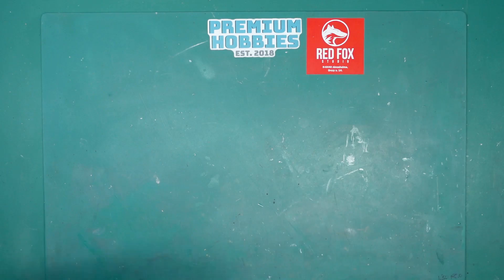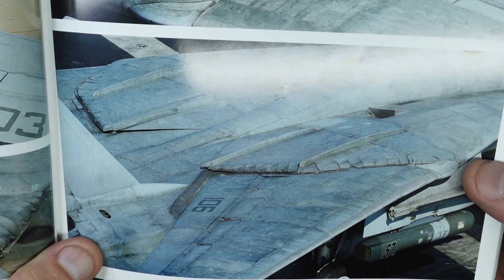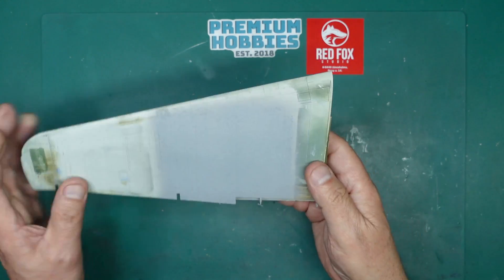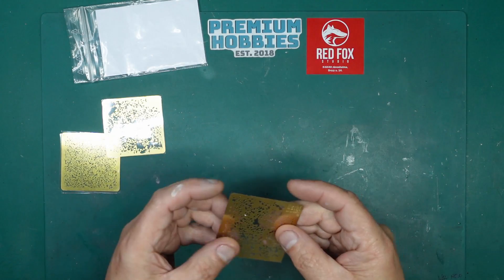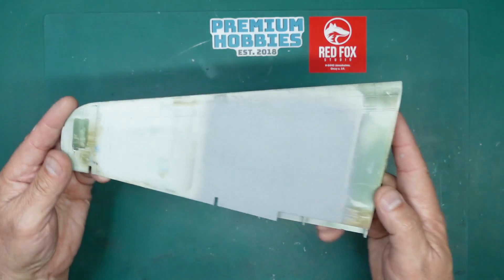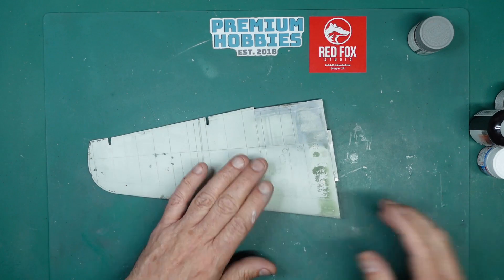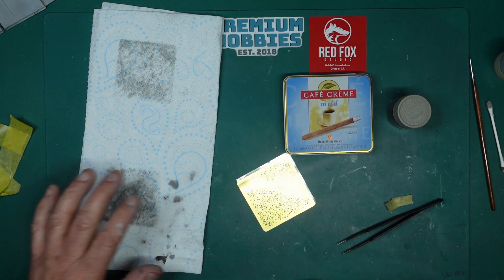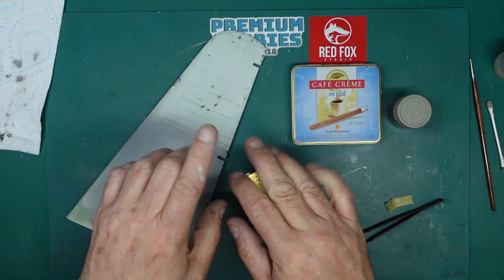A way to achieve a weathered Jet finish.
Using a newish tool from Premium Hobbies I have been able to play and get a blotchy weathered finish, typical of what we see on US Air Force Jets. If you would like to contribute to the channel.. please look